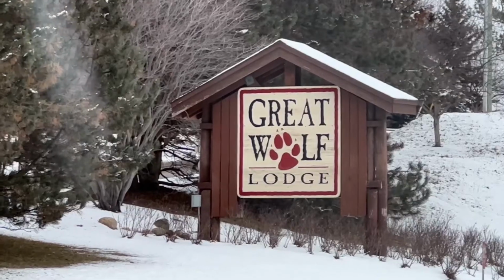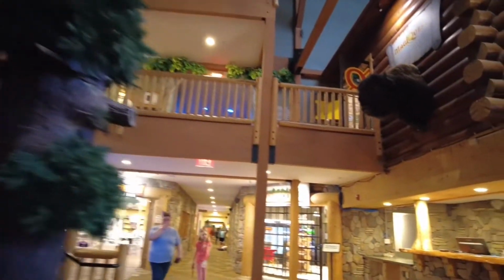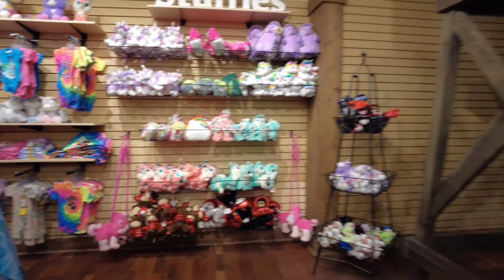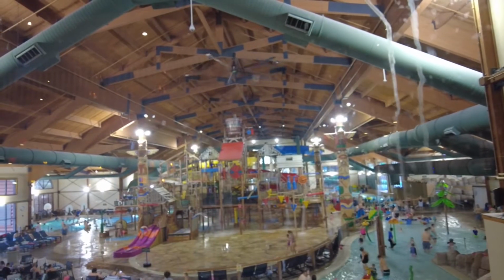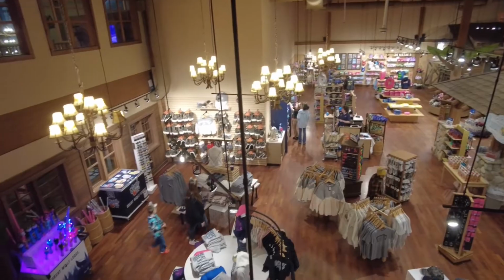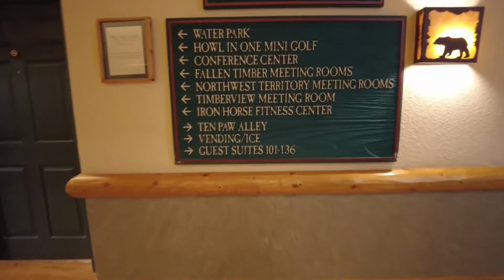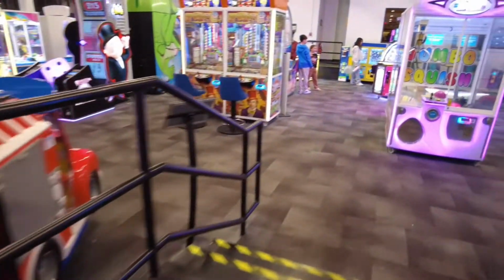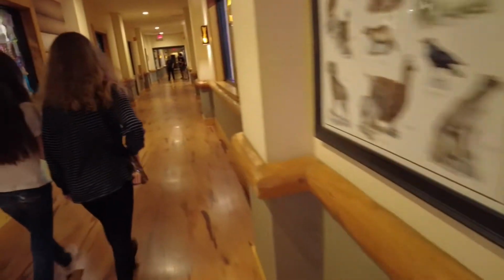Great Wolf Lodge Traverse City Full Tour 2024: Splash-tastic Fun and Family Adventures! What To Do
Welcome to this episode of Traverse City Guide! Today we are exploring The Great Wolf Lodge in Traverse City! This massive resort is home to a large indoor waterpark and plenty to do for the entire family. This guide will help you plan and know what you can experience when you visit the resort. During the video I will provide updated pricing for the activities to help you plan your time and budget during your stay!

Chapters:
Intro 0:00
Outside Tour 0:35
Main Check-In Lobby 0:55
Buckhorn Exchange Merchandise Tour 1:45
Dunkin Donuts 3:39
Waterpark Overview 3:50
Magi Quest Overview 5:40
Ten Paw Bowling 7:00
Build A Bear 7:34
Arcade Tour 7:45
Lower Level Water Park Entrance 9:15
Money Savings Bundle Tip 9:40

Welcome to the Traverse City Guide - the ULTIMATE resource for visitors and locals alike!
** We Also Do Travel Videos! **
We pride ourselves on providing mouth-watering restaurant reviews, exciting city walk-throughs, and unforgettable adventures for you and your family to enjoy when you make your way to Traverse City, Michigan.

Our guide is designed to be a valuable tool for locals as well. Whether you're a longtime resident or new to the area, we're here to help you discover new places to eat, explore, and experience the best that Traverse City has to offer. So what are you waiting for? Let's dive in and discover all the hidden gems that Traverse City has to offer!

We hope that you'll be able to make a T.C. Bucket List in the meantime!

Suggested T.C. Guide Videos!